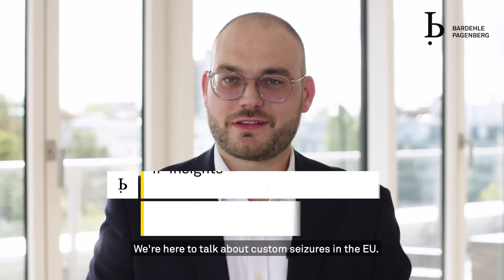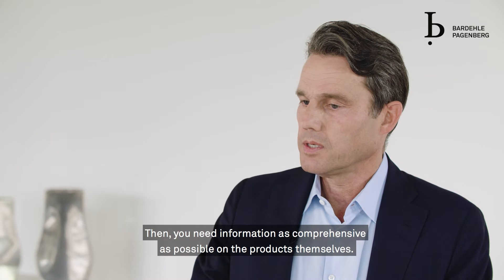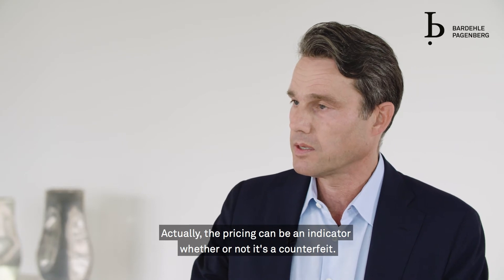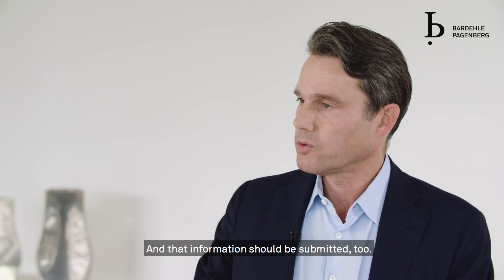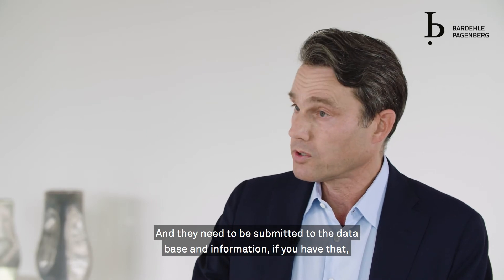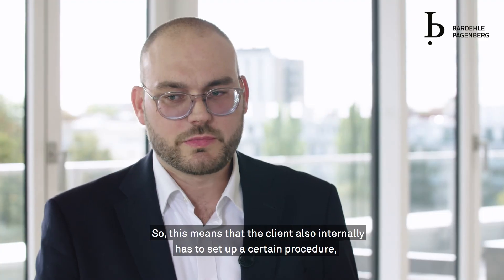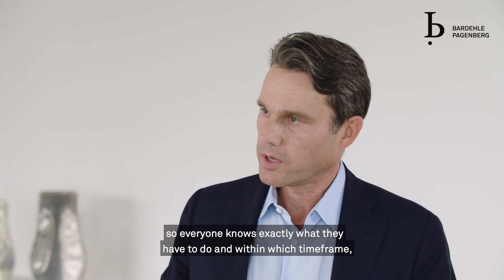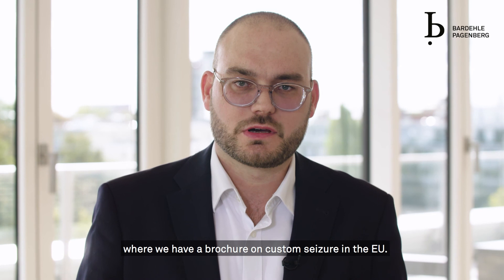IP Insights: What do you need for effective customs seizure? (2020)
Hello everyone. We're here to talk about custom seizures in the EU. We would like to inform you, to give you some insights on what to do to get the customs authorities to act for you at the border. I'm here with Claus Eckhartt. Claus!

00:00:18 German customs are very keen to detect all counterfeits which are out there but, of course, they need the information. They need information on the IP rights involved. That would typically be trademarks. They need full information on the products which are covered by these IP rights, and, obviously, they need information on the counterfeit: What kind of counterfeit that is.

To whom should we provide such information? How does that work?

00:01:18 We need some information on the trademark and what our clients typically do, and what their product is.

What specific information do we need for this application for action?

00:01:28 You need full information on the trademark rights, or design rights, or patent rights. You need full information on the formalities of these rights, information as comprehensive as possible on the products themselves: What type of product is it? The packaging, artwork color scheme, pack and, the pricing. The pricing can be an indicator whether or not it's a counterfeit. If the product is available in several countries, you would need to know what type of packaging, what artwork is in that specific country. And that information should be submitted, too. Customs are very interested where the products are produced: Are they produced in the European Union or outside? Shipment and distribution information and the channels through which the original goods are shipped is essential, and it's also very important to know yourself whether this is a counterfeit or not. Is this a counterfeit or not? Is it going to the right party or is it going to some illegitimate setups?

00:03:18 And I can imagine when customs check many goods at the border, they will need a lot of information on the actual counterfeit product as well, like, how to detect them and how to see whether it's original or whether it's fake.

00:04:25 So, this is also essential information. The customs need to know what the counterfeits look like and in most cases, you will have that information already because you've encountered counterfeits previously, so images of such counterfeits are extremely helpful. And they need to be submitted to the data base and information, if you have that, where such counterfeits are typically produced. Often, they are produced in China or Turkey, and that is essential. Often, the client even has information specifically on towns or even companies which have cropped up previously and which are known as culprits. So it's very important to get all the information on file.

Once customs detect a counterfeit they contact you immediately, within hours, sometimes, and you need to report that extremely quickly to the client because time is of the essence. The deadlines for taking further action are extremely short, and so the client needs to know exactly the information relevant for making the decision, i.e. whether to destroy the counterfeit goods or whether further legal action is necessary as the case may be. Perhaps, by way of an ex parte preliminary injunction. That all depends on the circumstances.

00:05:13 So, this means that the client also internally has to set up a certain procedure, best practice, guidelines, for example, to take action, or to react quickly, once there is a counterfeit product.

It's important, actually right from the start, when you put the application for action in place at the German customs, to have protocols, guideline in place which you've agreed upon with the client, so everyone knows exactly what they have to do and within which timeframe, and what information is needed.

But it sounds like it's quite an effective action to take to get counterfeits prevented from coming in to the German or European market, right?

Absolutely,  it's a wonderful tool because it's very cheap, actually. The customs don't ask for an official fee, okay? And, typically, with minimum information you can get very quick results. In fact, in some cases, or in most cases, the counterfeit goods are destroyed without any further action being necessary. So, it's extremely effective and has certainly helped to combat counterfeits in the last years. It's a very effective tool.